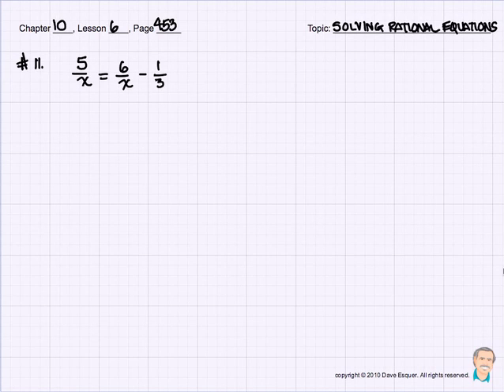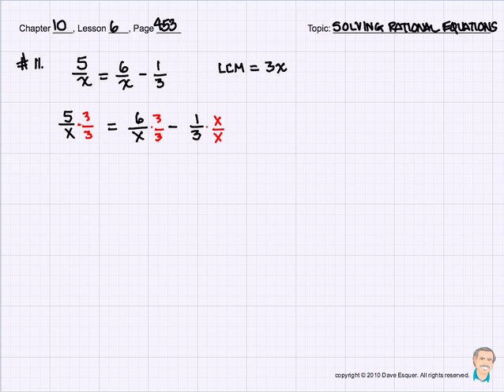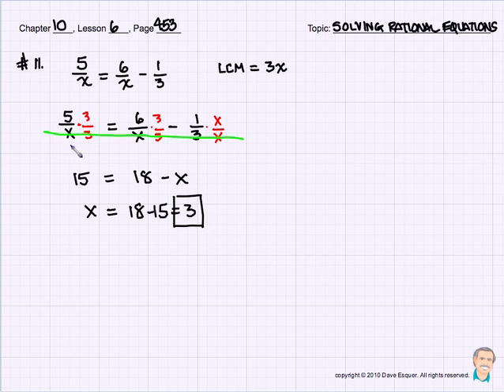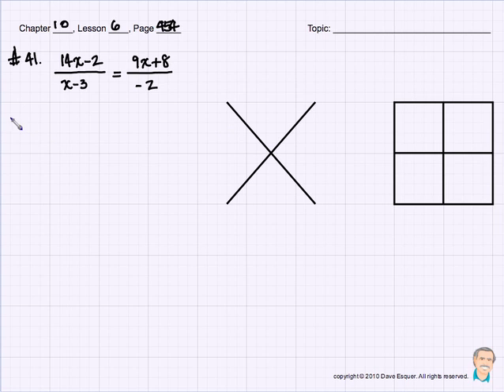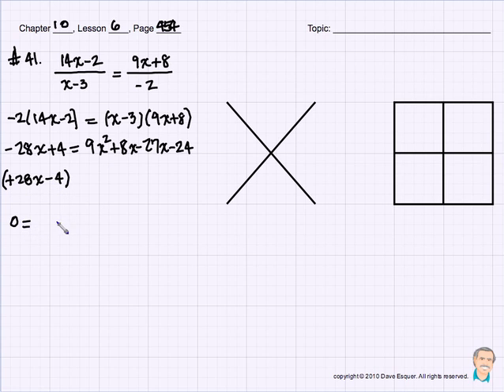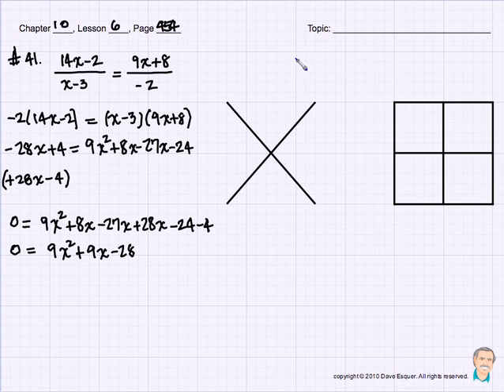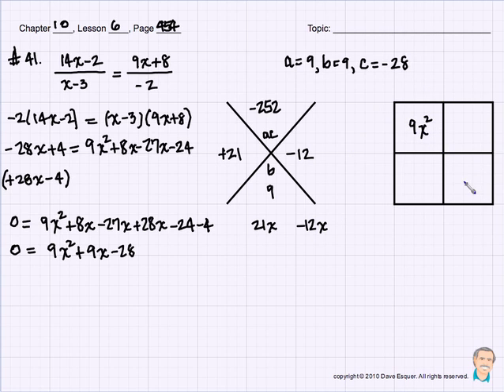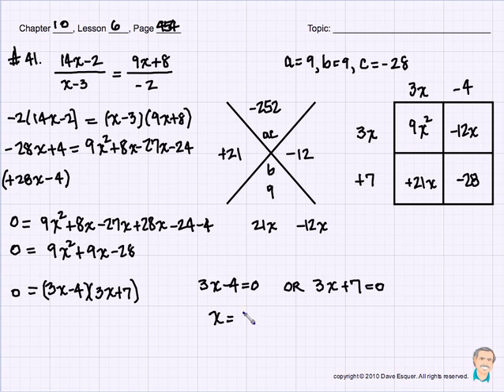Algebra 1: Solving Rational Equations